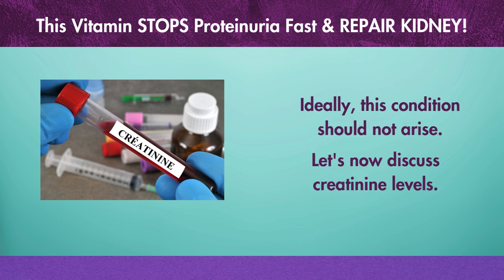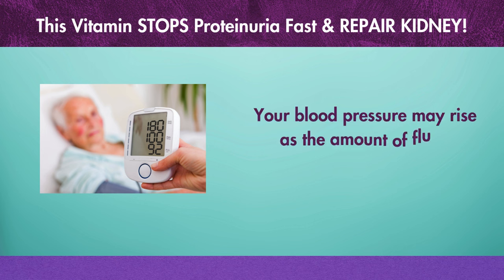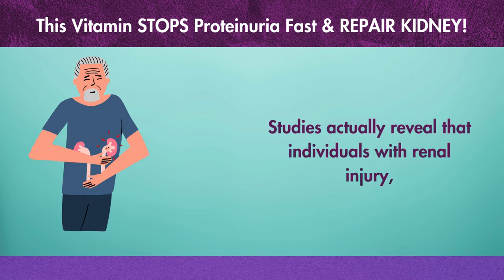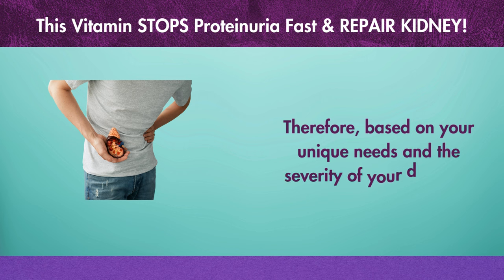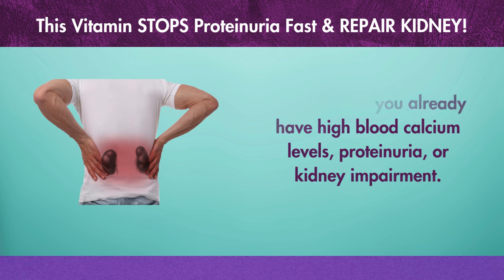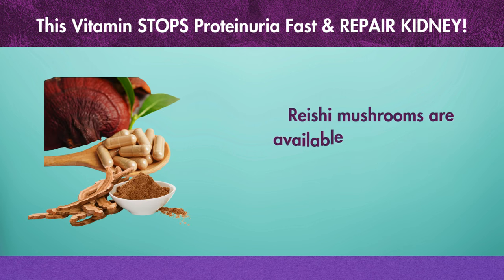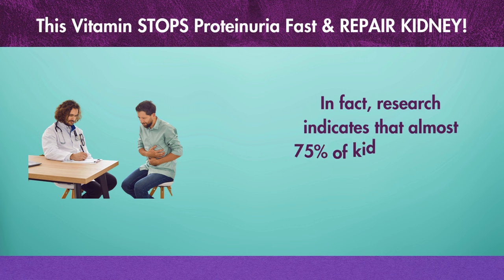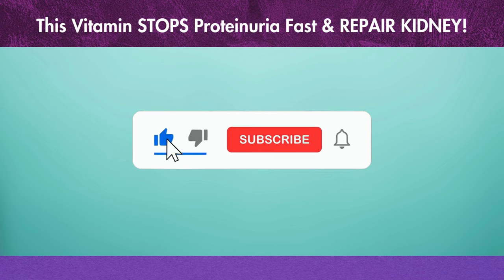This vitamin repairs the kidneys and quickly eliminates proteinuria!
Are you sick of battling proteinuria and the damage it does to your kidneys? We'll provide a potent remedy in this video that can help you heal your kidneys and rapidly halt proteinuria. Learn about the amazing advantages of a particular vitamin that has demonstrated encouraging outcomes in enhancing renal function. Find out how this vitamin might lessen proteinuria and aid in the kidneys' repair process. Watch this video to learn more about this revolutionary vitamin and stop letting proteinuria prevent you from having the best possible kidney health.